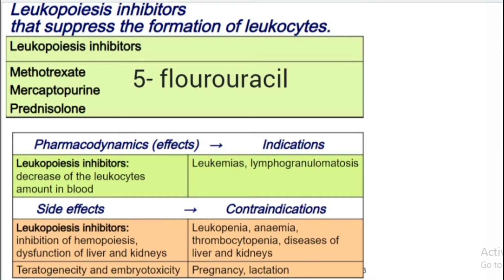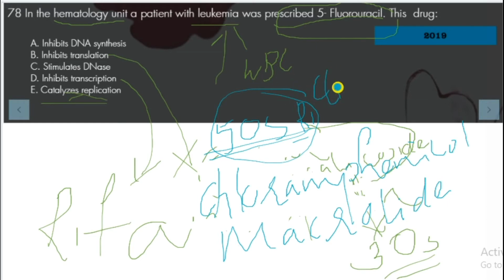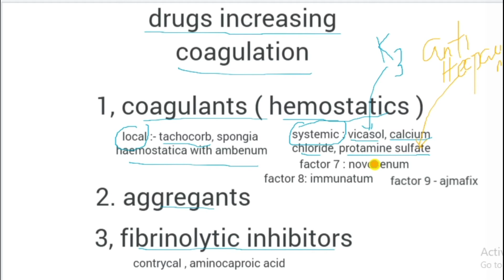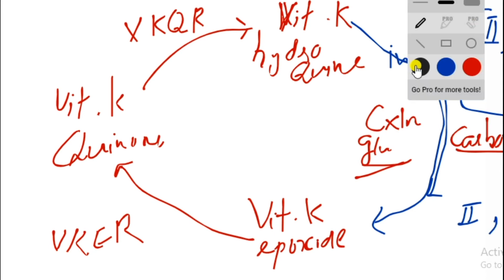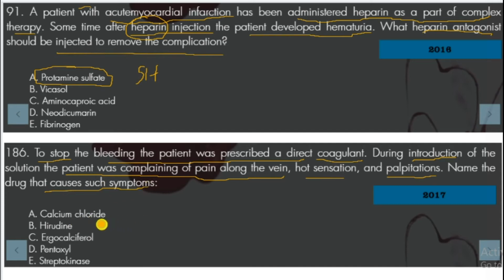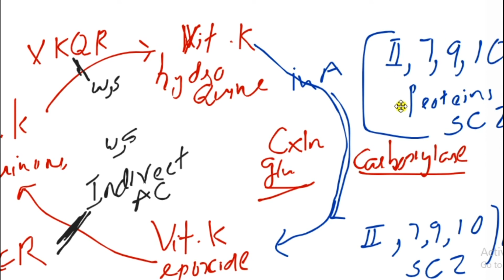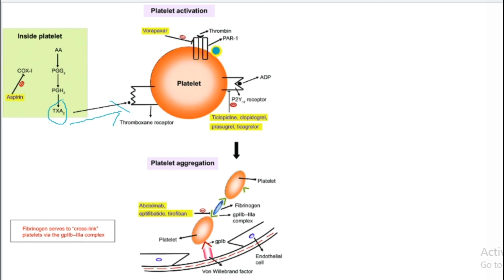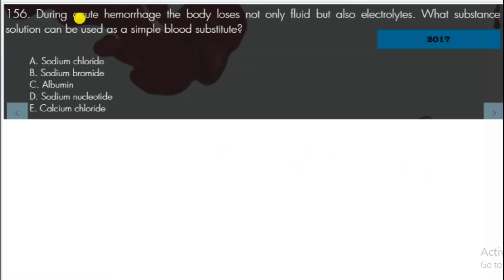Drug Acts On Blood System . KROK-1 SERIES , Pharmacology!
mechanisms of coagulation , drug which increase coagulation and decrease coagulation